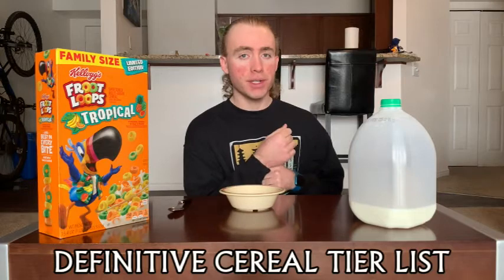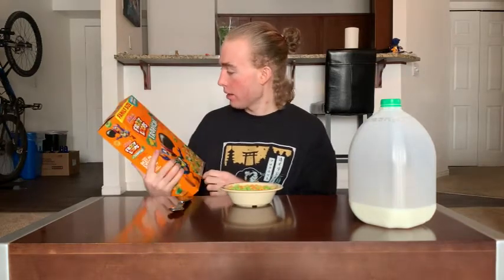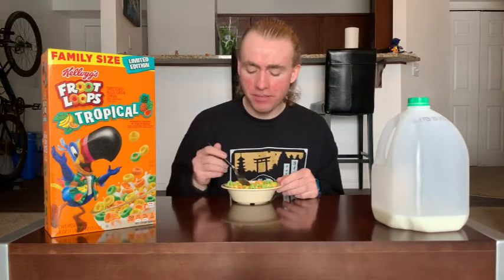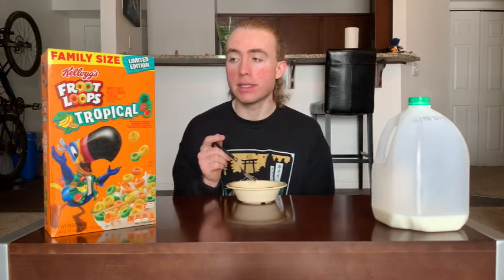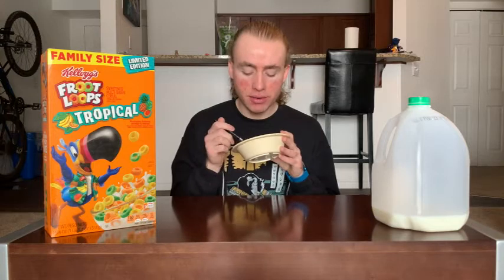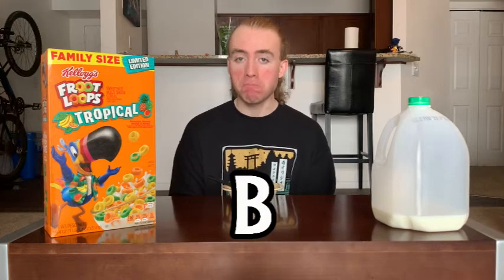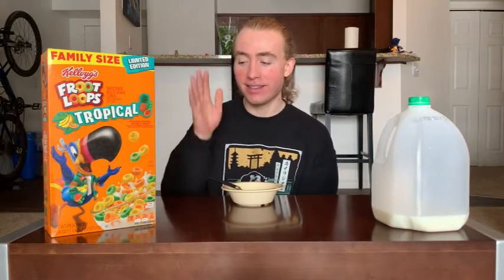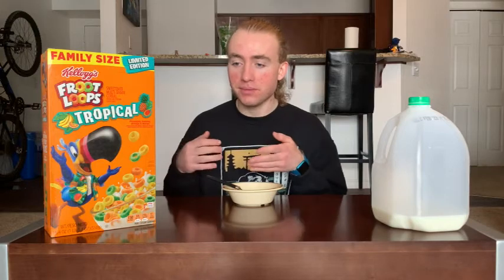The Definitive Cereal Tier List- Tropical Froot Loops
Welcome back to The Definitive Cereal Tier List! This episode our pal Toucan Sam returns to bring us Tropical Froot Loops. Will they be as good as classic Froot Loops or will they fall to the level of Birthday Cake Froot Loops?

Weekly Reminder: Black Lives Matter